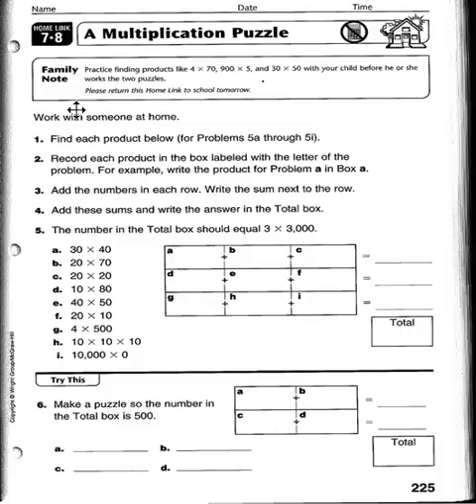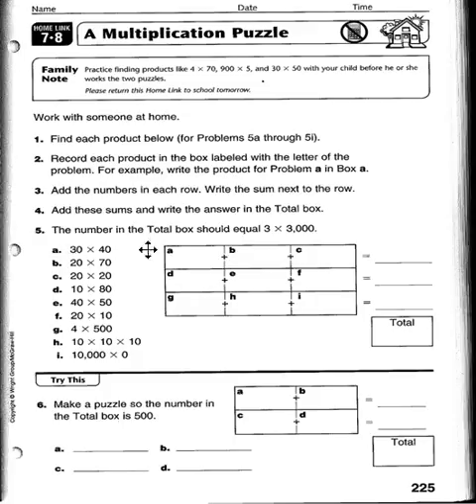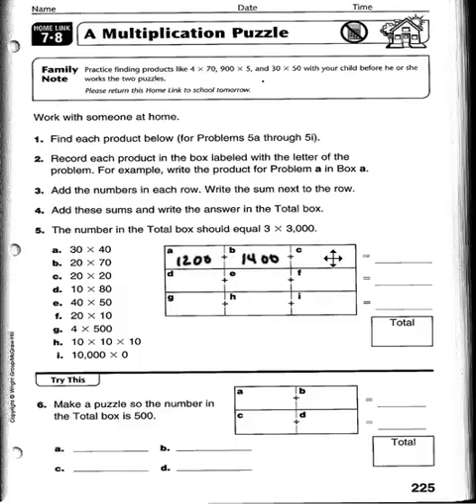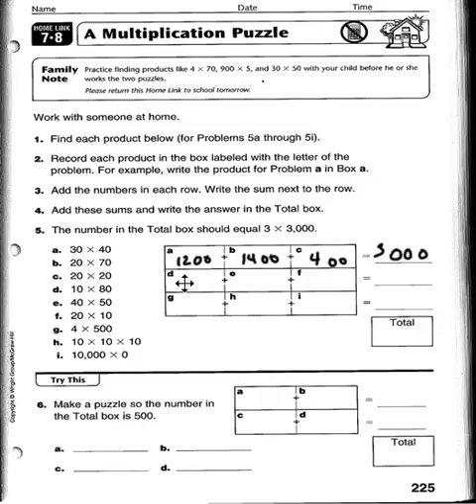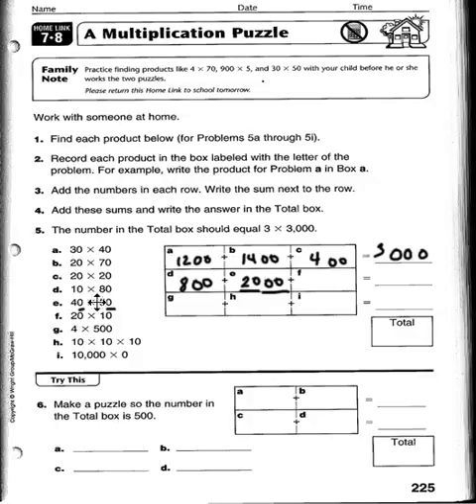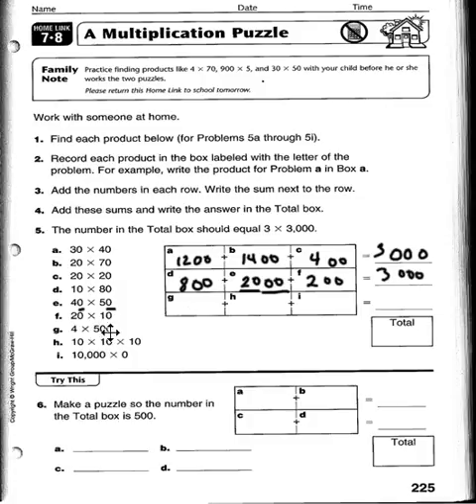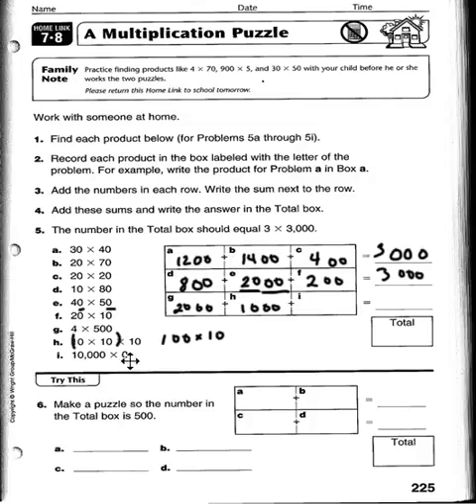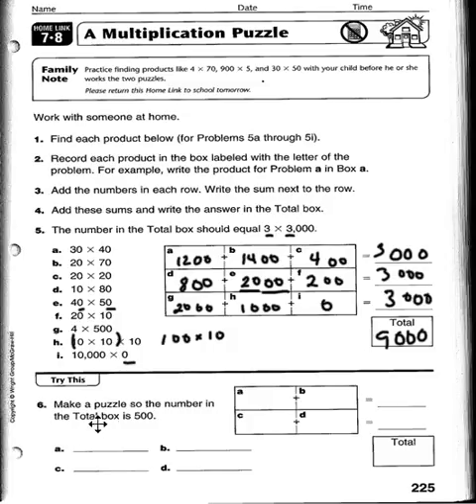Home Link 7.8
Home Link 7.8 in Everyday Math